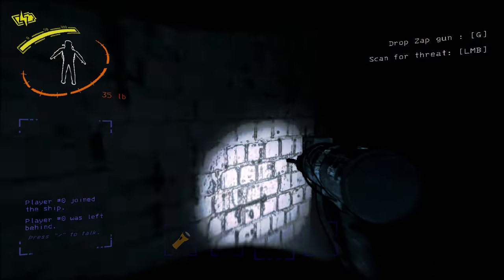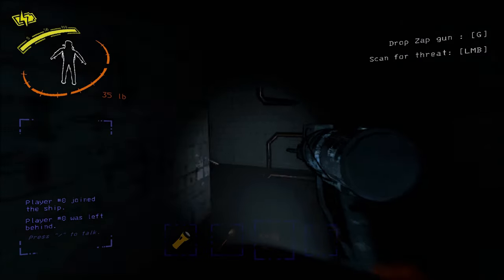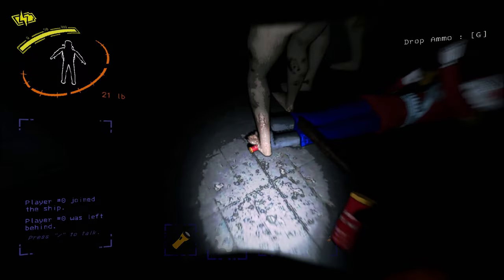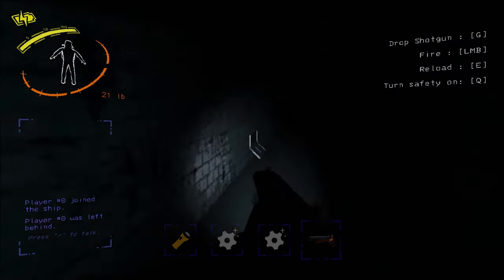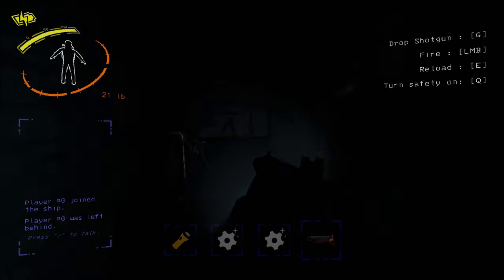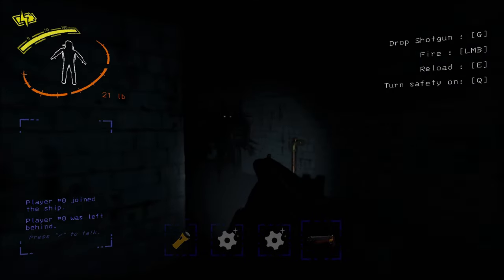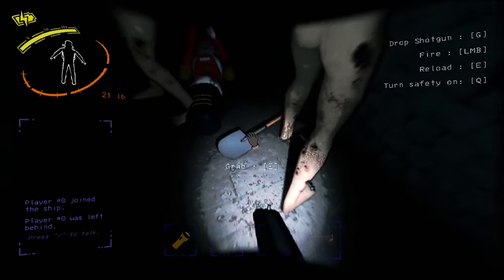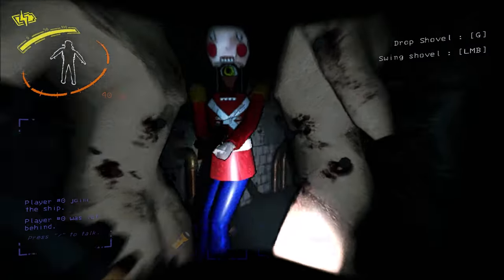Lethal Company - How To Get The Shotgun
The shotgun was added in the most recent update to Lethal Company and it's very difficult to get! Here's how you can obtain it too!